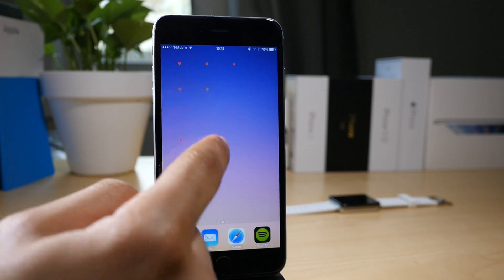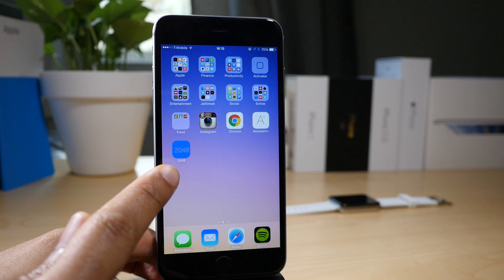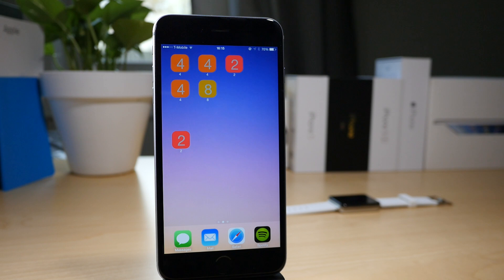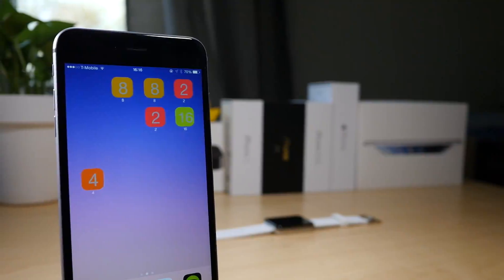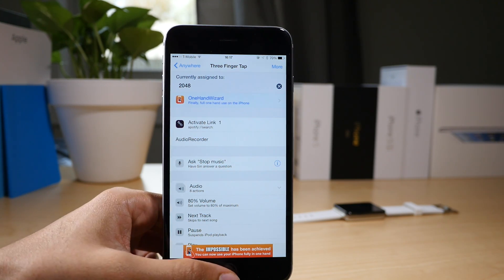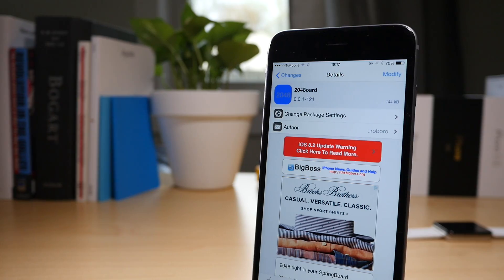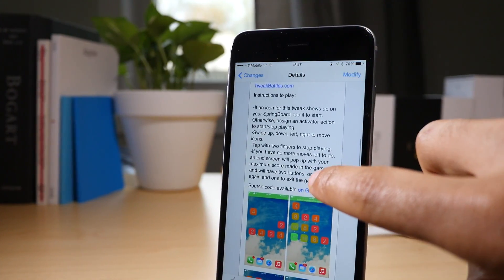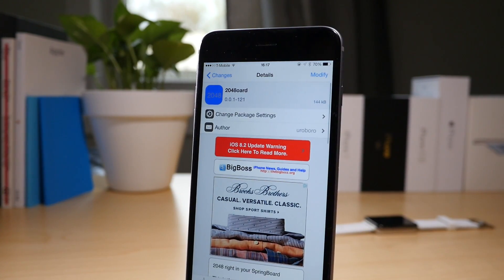Cydia Tweak: 2048oard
Play 2048 from anywhere on your iPhone's SpringBoard.

About iDB